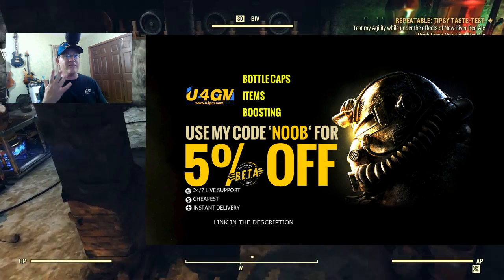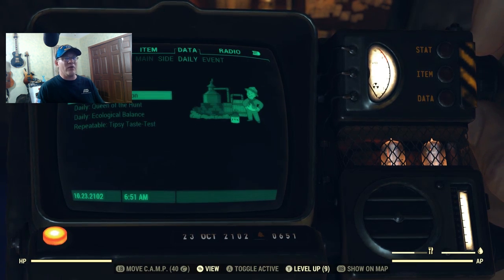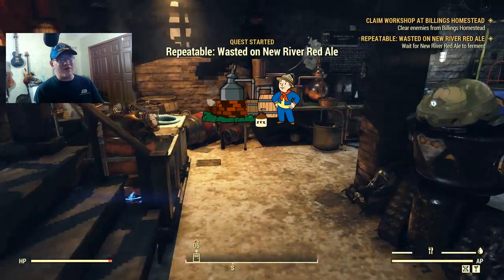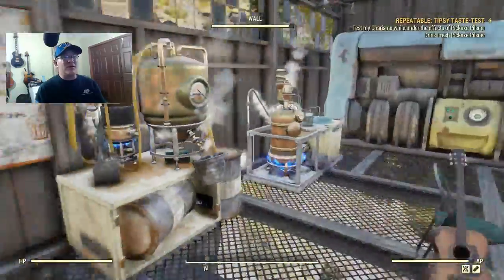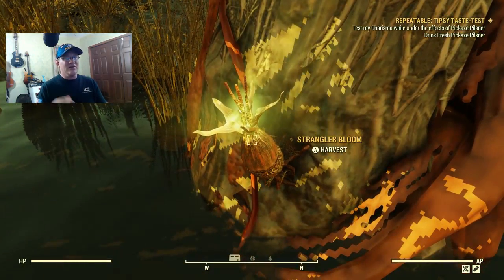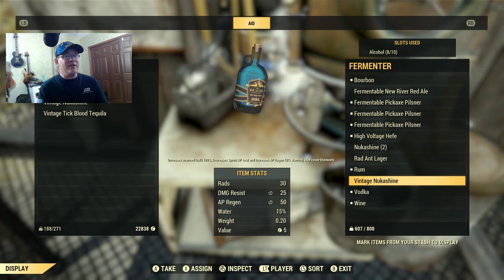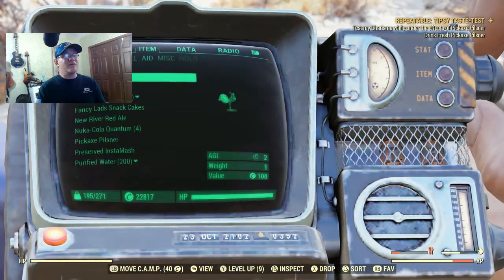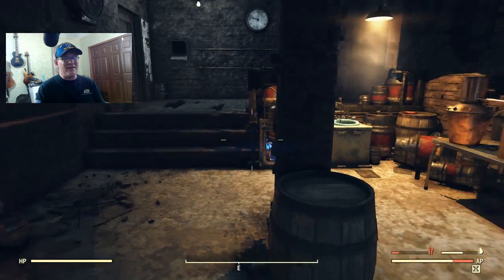Fallout76 BIV's Mission Bug (Glitch?)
U4GM_COM

What's up vault dwellers.  I ran into a weird bug during a mission for BIV.  This was nothing big. I thought I would show you what happened in case you run into this problem.  Cheers?